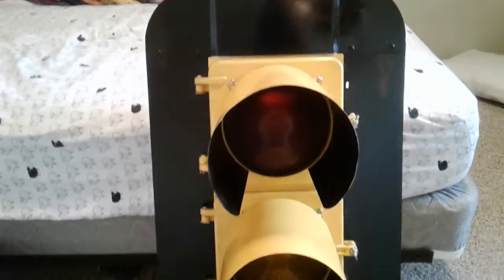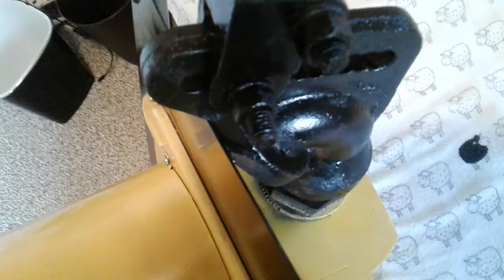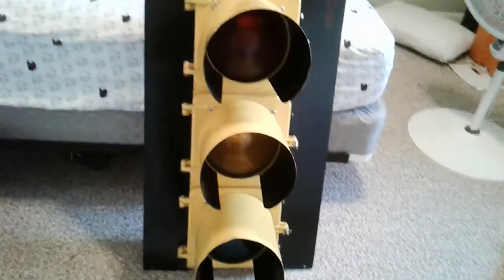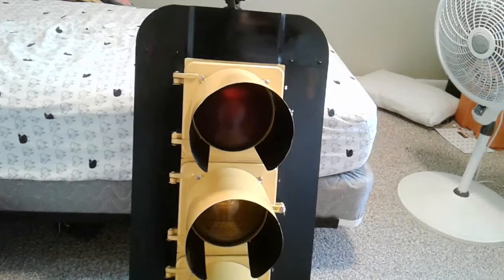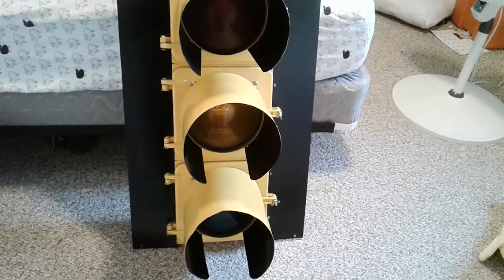Eagle flatback semi restored